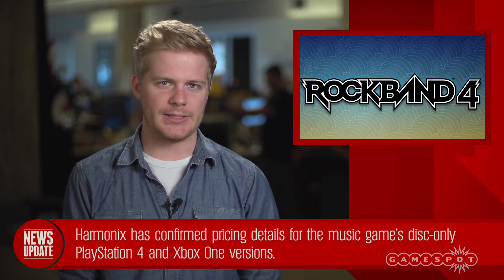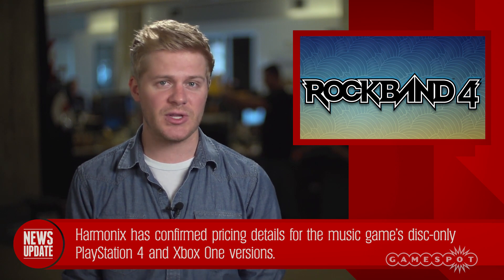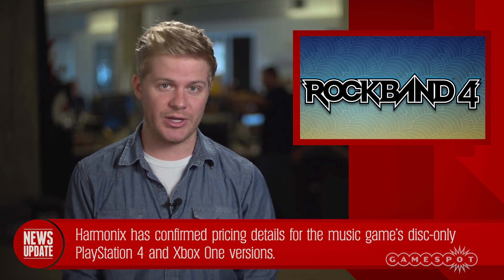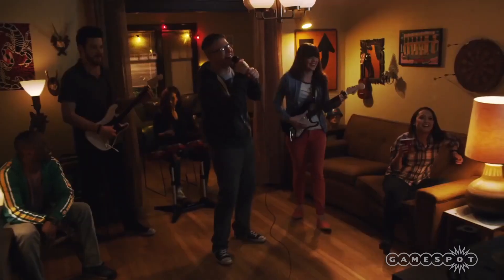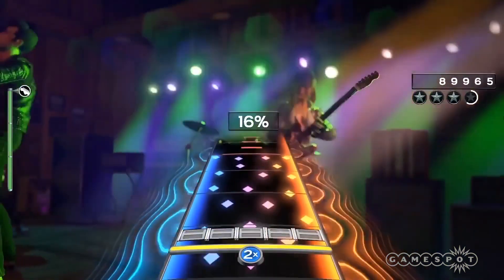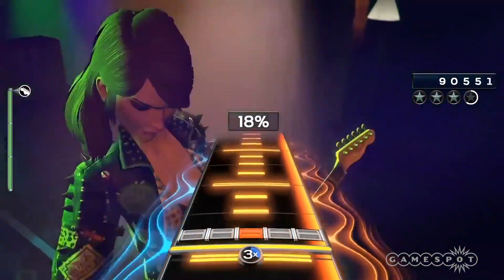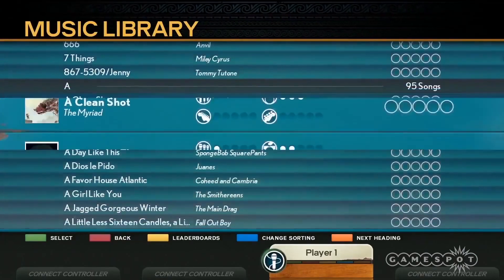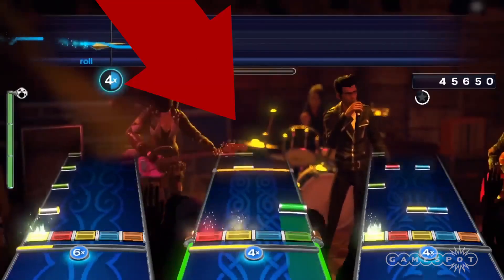Why Rock Band 4 Standalone More Expensive on X1 than PS4 - GS News Update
The Xbox One version requires a legacy game controller adapter, while the PS4 edition works with existing instruments out of the box.